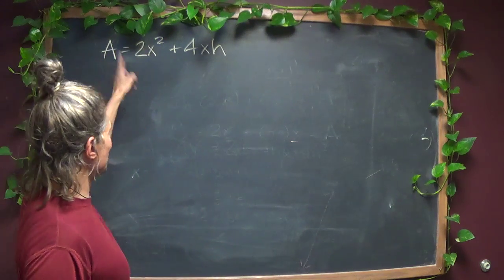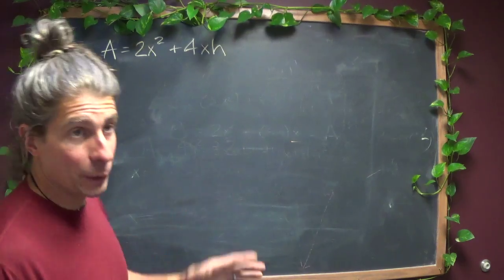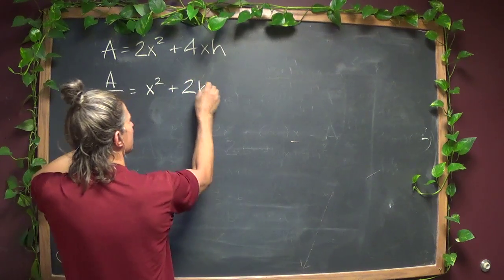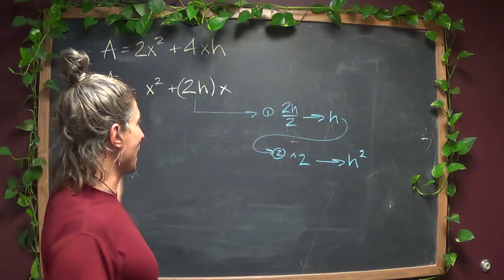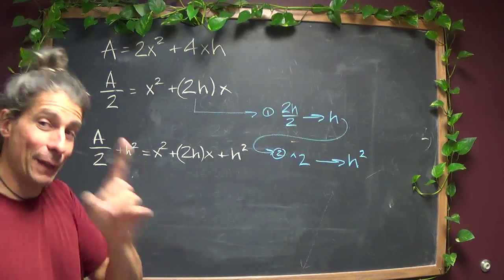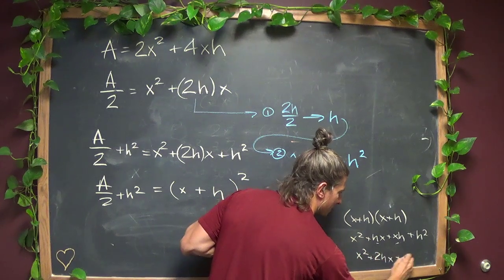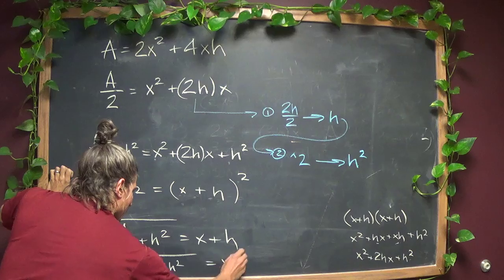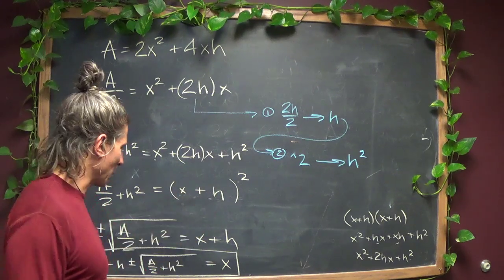Solving a goofy quadratic equation!